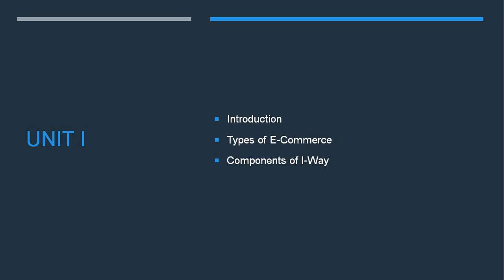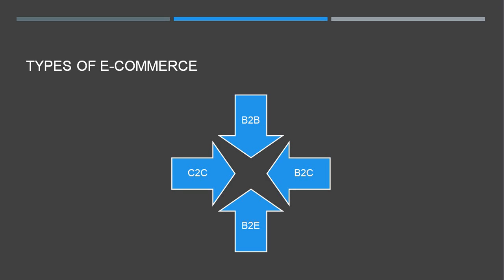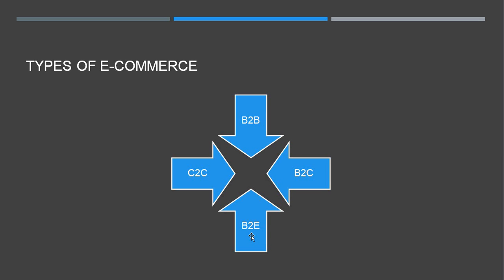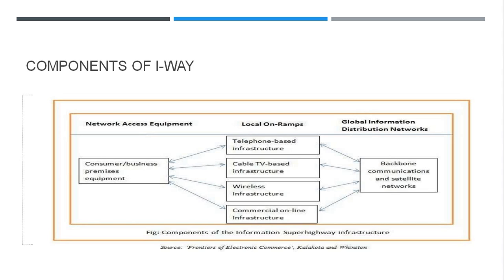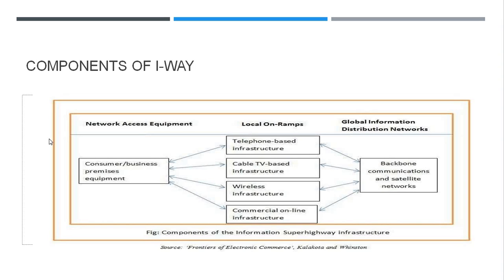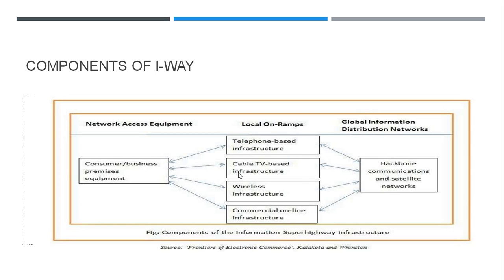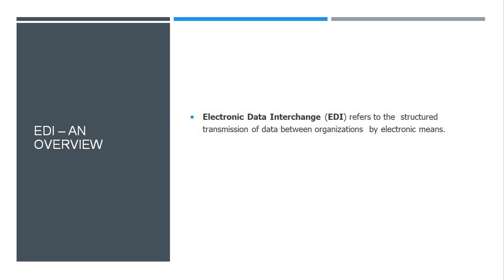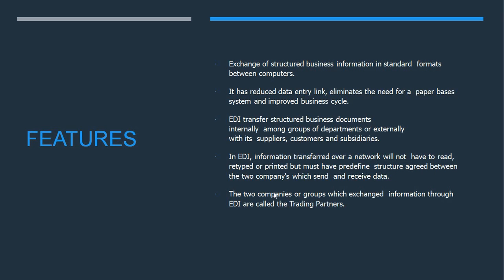E-Commerce Expert session